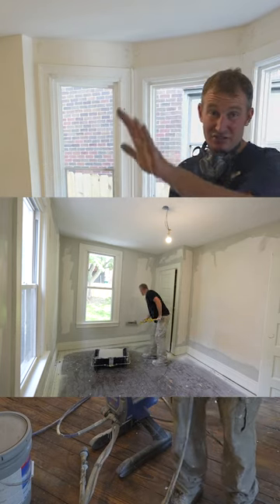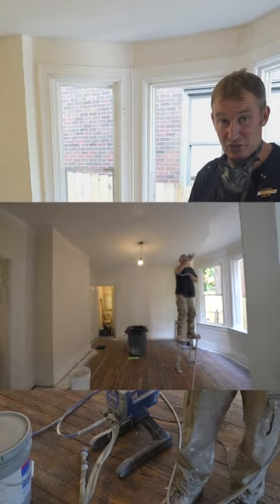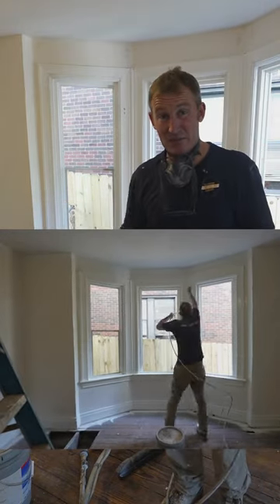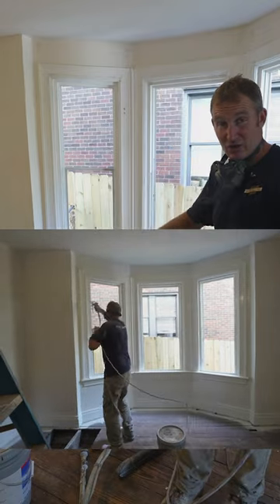Paint Sprayer vs Brush